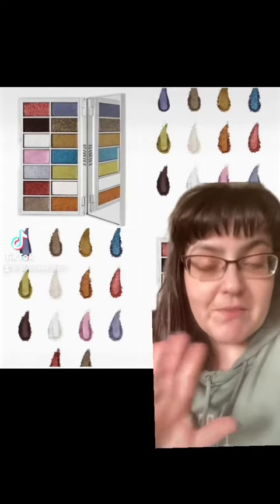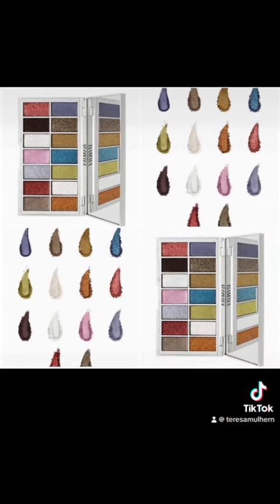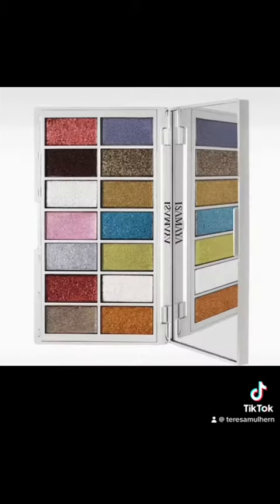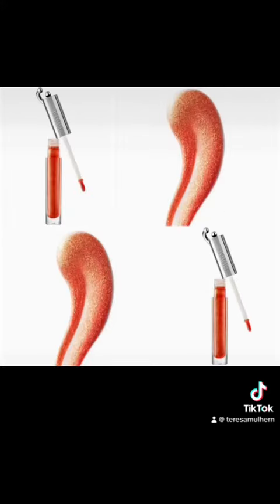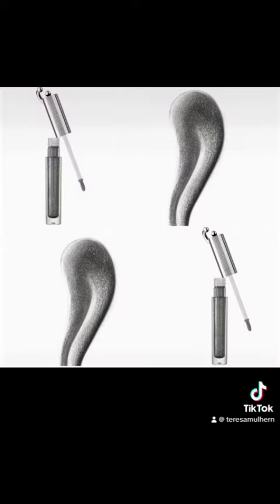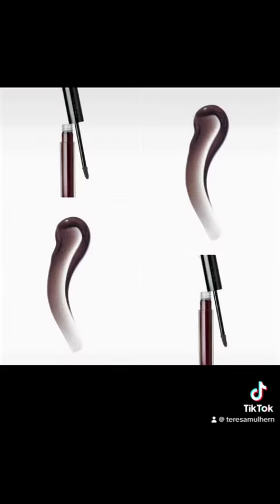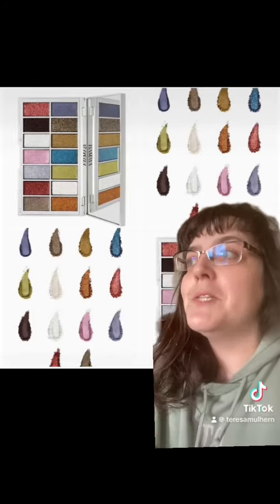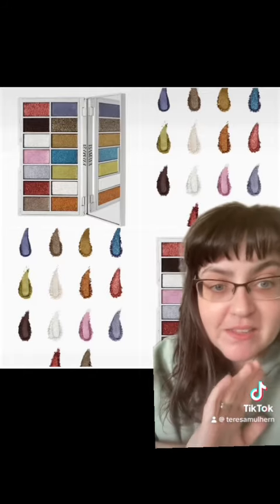Isamaya Beauty’s Industrial 2.0 Collection - Is This Less Risqué?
Isamaya Beauty has a new industrial 2.0 collection available now!

Thanks to makeup release radar for info and pics taken from their instagram